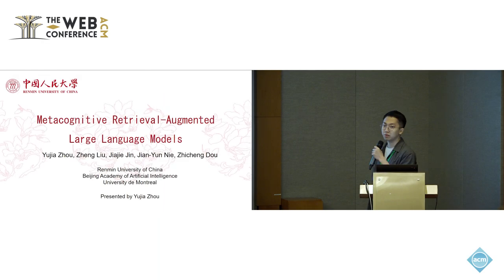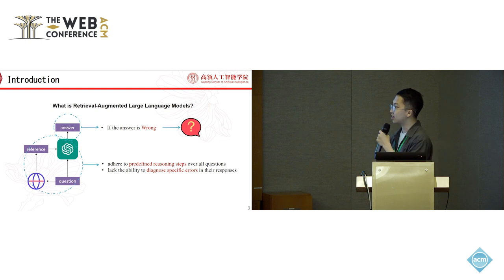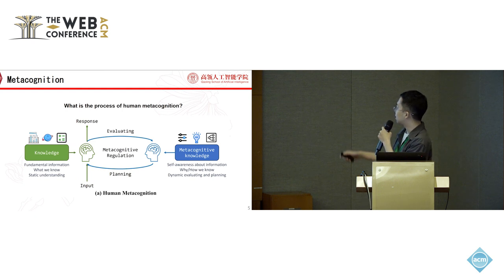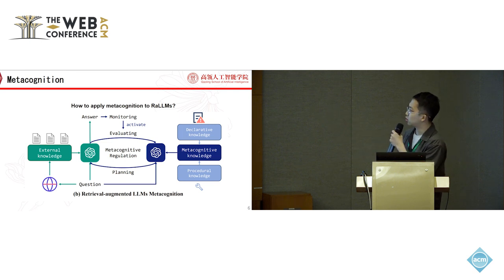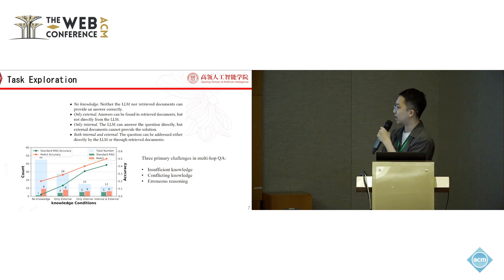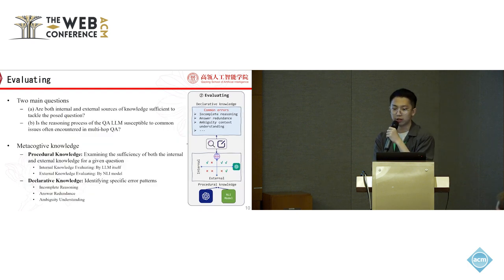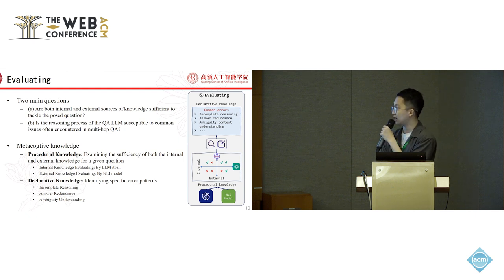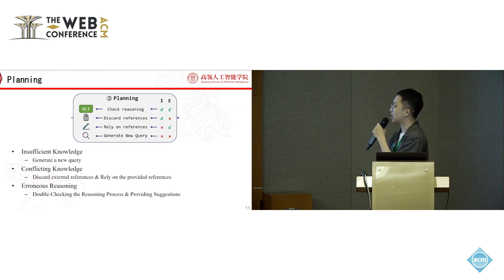Metacognitive Retrieval Augmented Large Language Models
Yujia Zhou, School of Information, Renmin University of China, Beijing, China